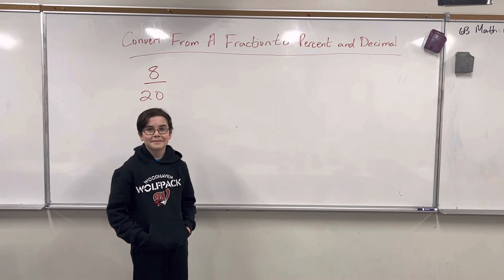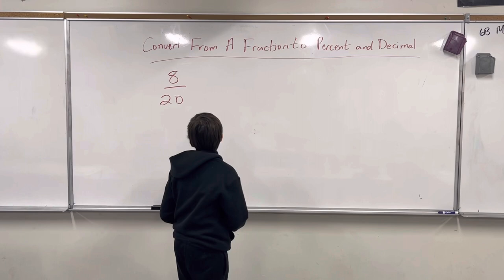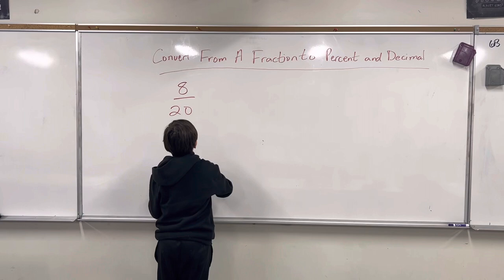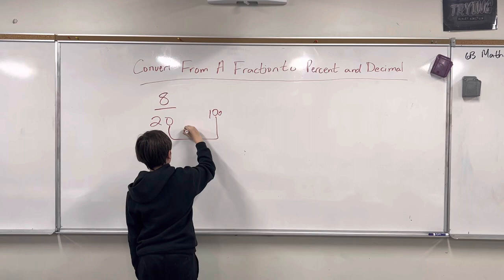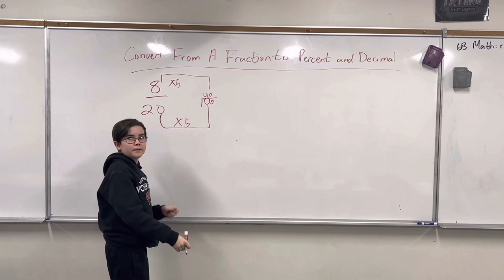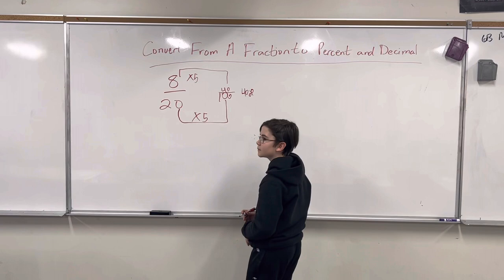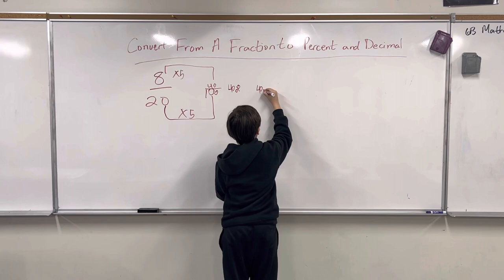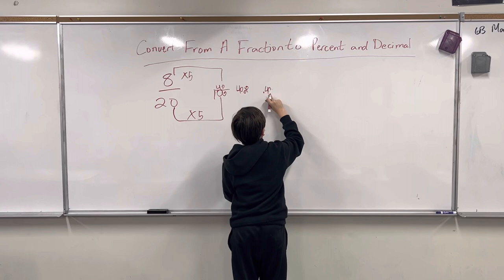Converting fractions to a percent and a decimal.